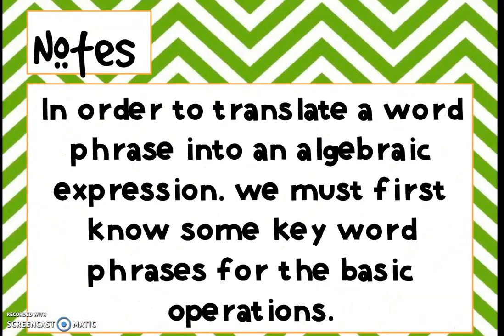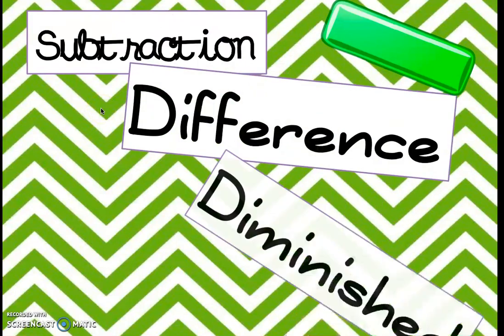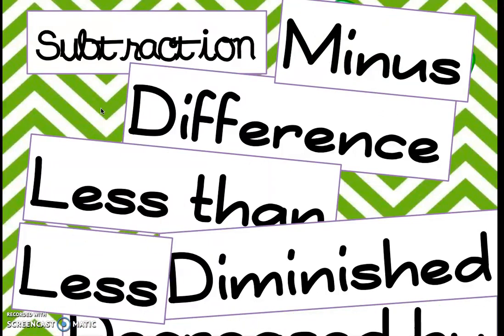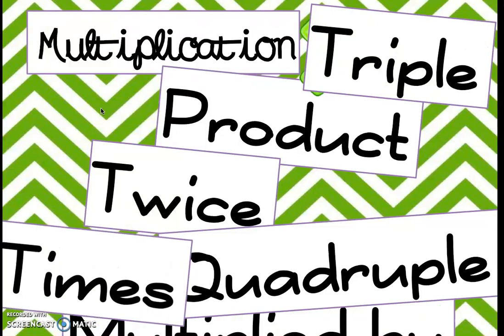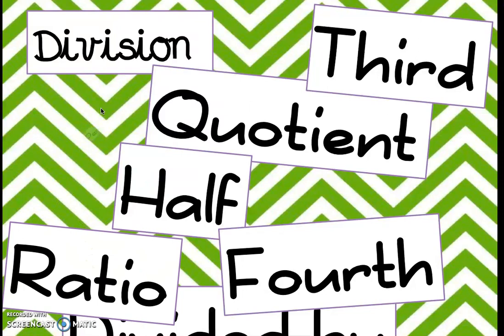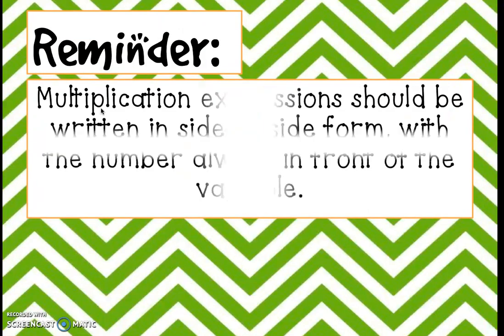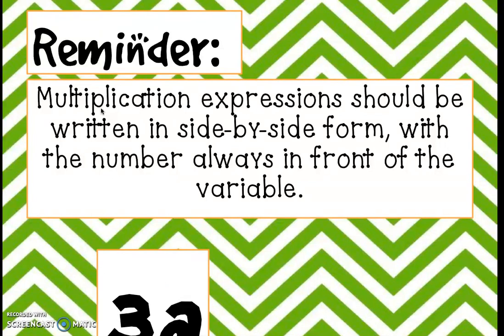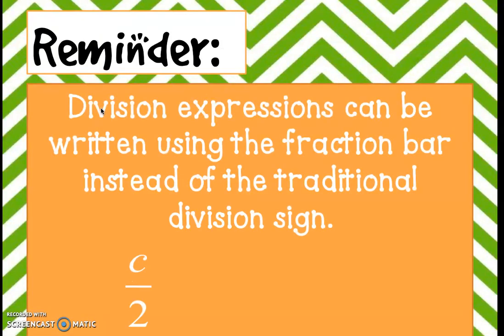Writing Variable Expression Day 2